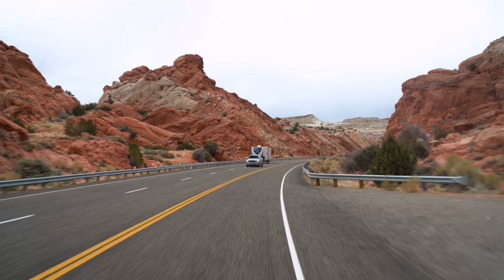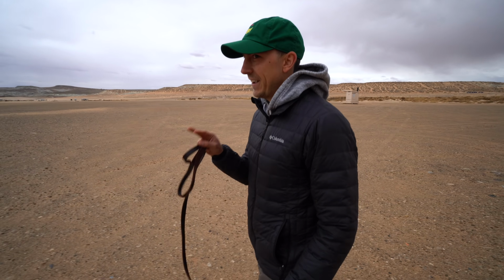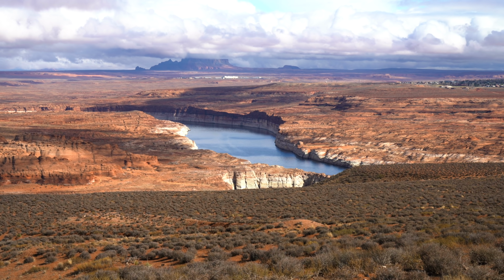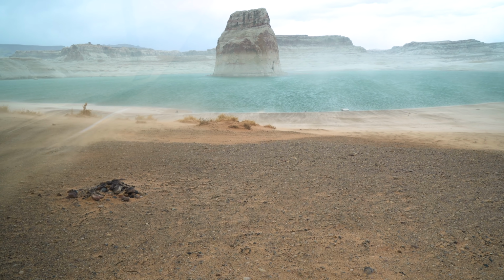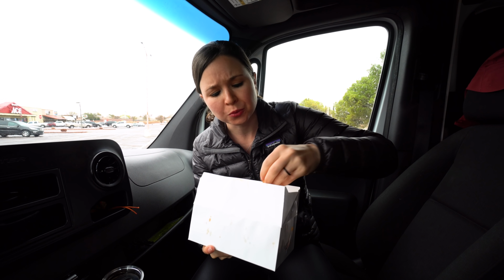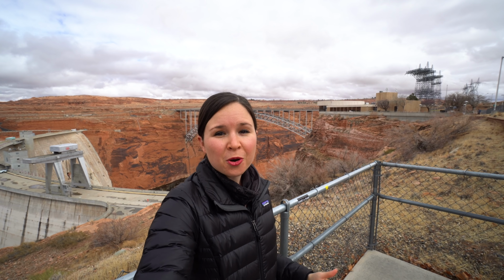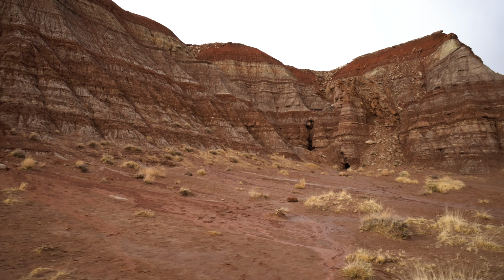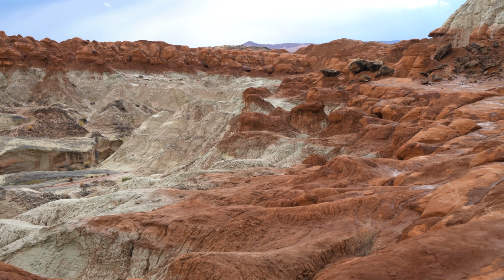TWO states in ONE day (Arizona & Utah) | Lone Rock Beach, Fried Chicken, & the Toadstool Hoodoos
For our second Utah adventure we headed to the beautiful Lake Powell, which is the second largest man-made lake in the US, located in both Utah and Arizona. We boondocked on the beach (with an epic view!) and had big plans to spend the next afternoon kayaking through a canyon, but Mother Nature had other plans.

After some crazy wind, colder than expected temperatures, and rain, we decided to leave the beach and spend the day exploring both Utah AND Arizona instead. We grabbed some amazing fried chicken, visited the massive Glen Canyon Dam, and explored these super cool hoodoos. While the day didn't go 100% according to plan, plan B was pretty fun too!